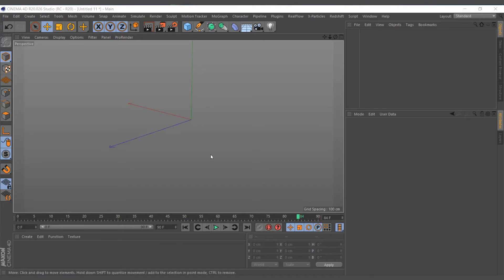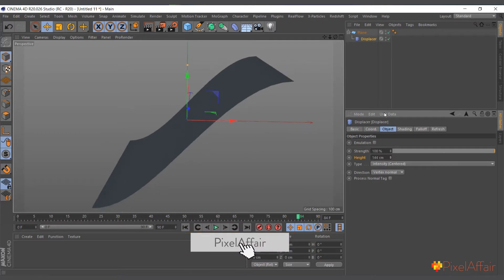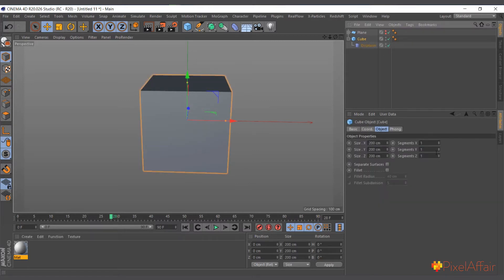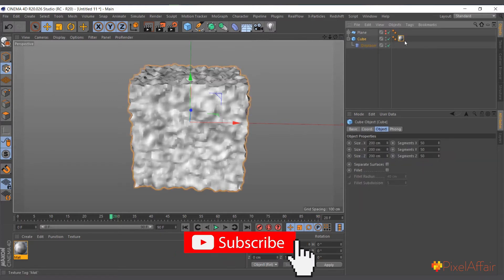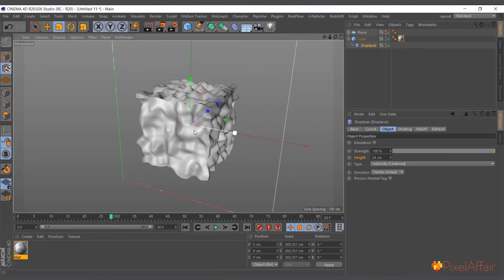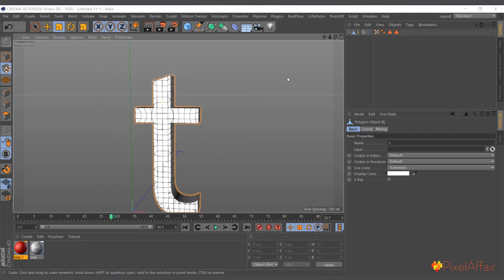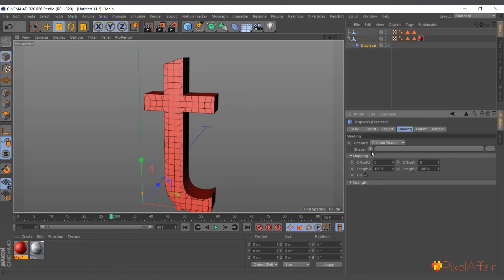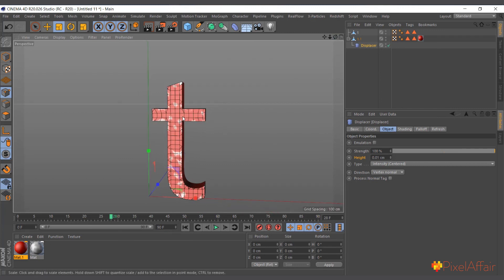Cinema 4d Displacer deformer